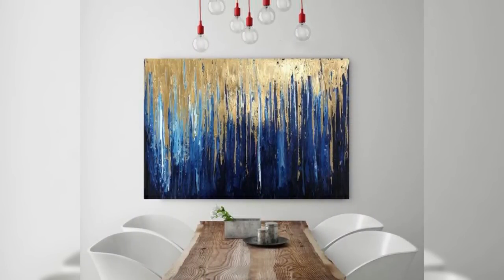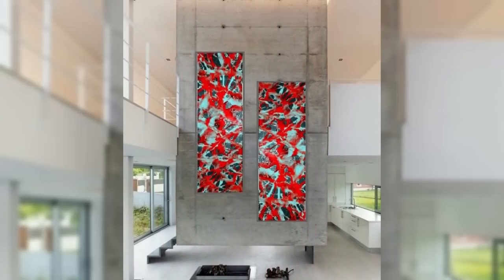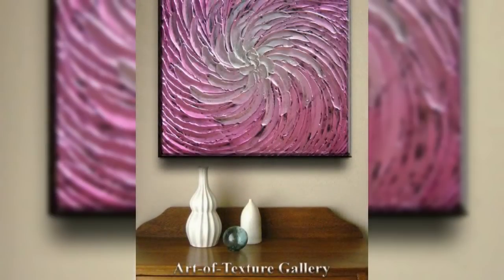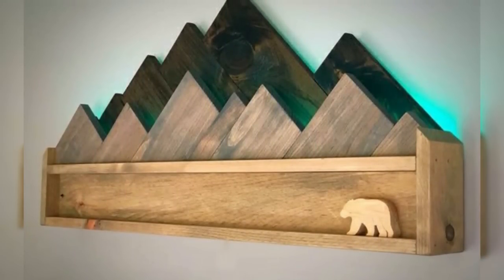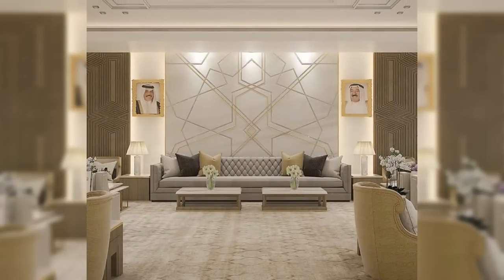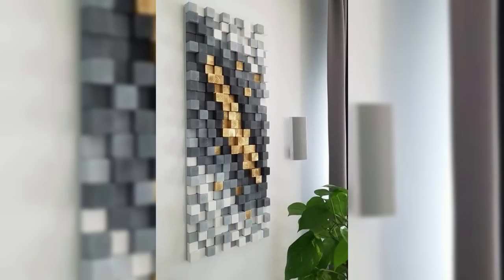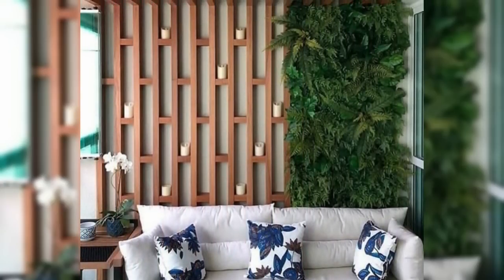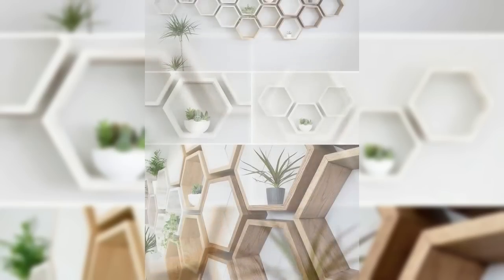100 Wall decorating ideas 2024 - Modern living room wall design catalogue 4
100 Wall decorating ideas 2024 - Modern living room wall design catalogue 4
wooden wall decorations for home interior wall decor, wall mirror decor design, corner wall shelves designs and wall painting ideas .